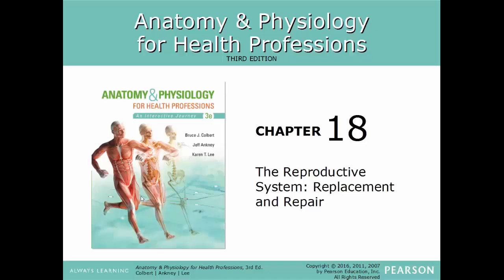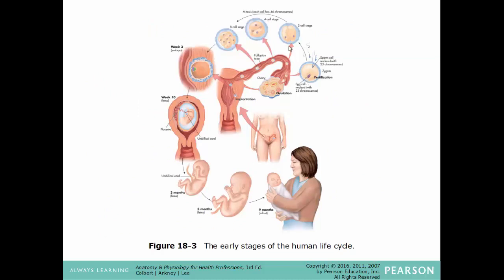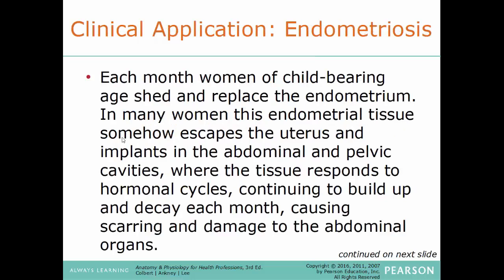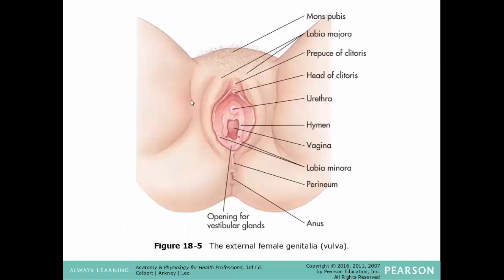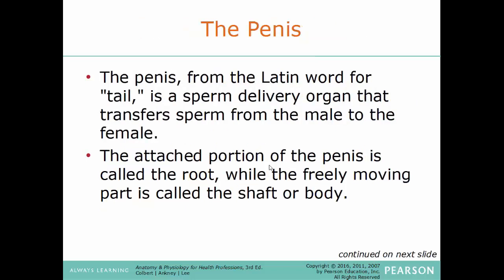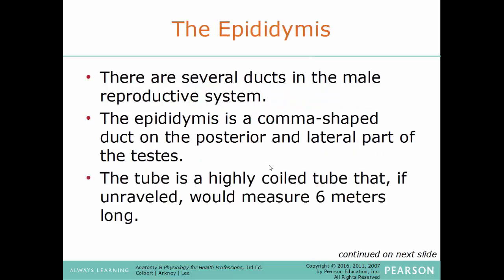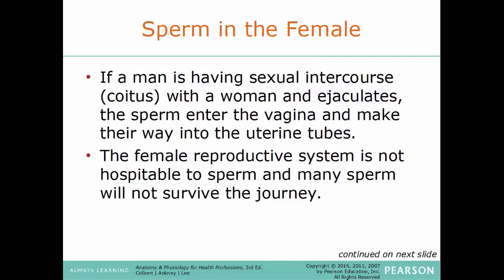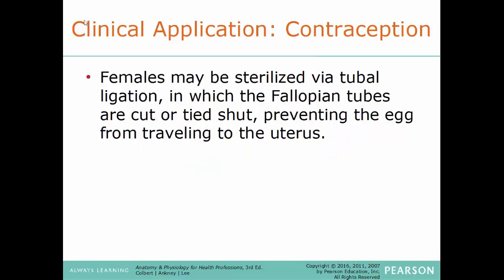SCI 201 Anatomy & Physiology Crash Course ch18